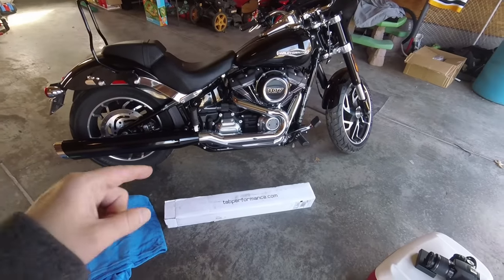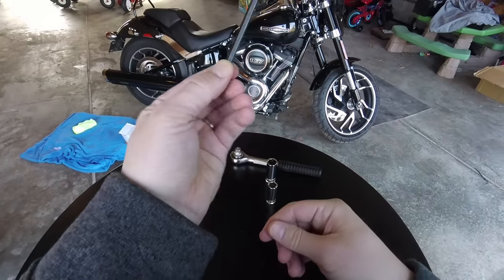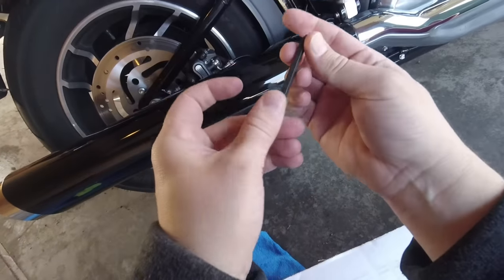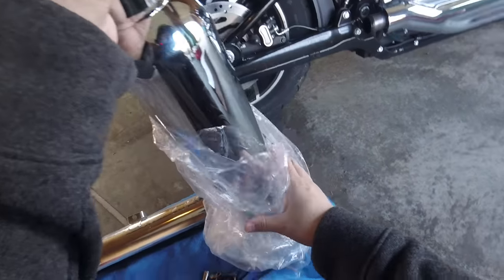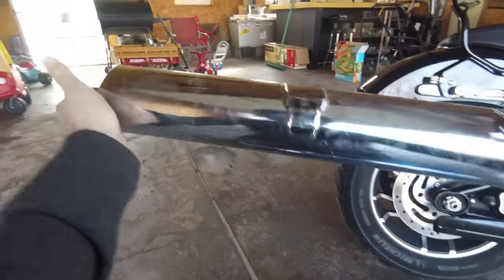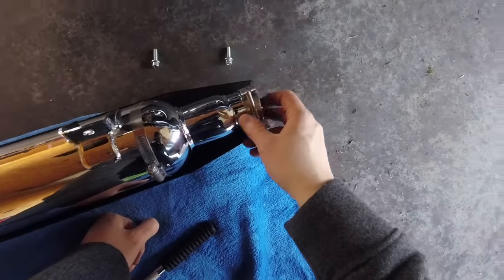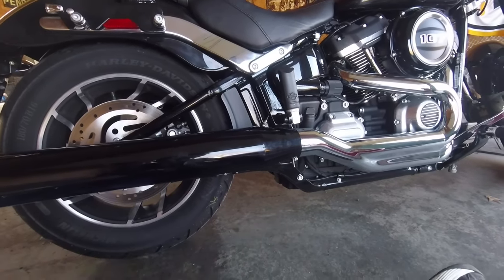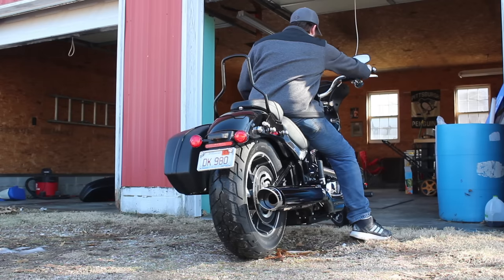Tab Performance Exhaust Install on a Harley Davidson Sport Glide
How to install a Tab Performance slip on muffler onto a Harley-Davidson Softail Sport Glide. Video complete with before and after sound clips.
TAB Performance 4" Chrome Tip Compatible Baffled Mufflers for 2018 - Up Harley Sport Glide
• Part No.: 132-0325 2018 - Zombie Baffle
My Gear:

Helmet:
Shoe RF-SR

Gloves: Milwaukee Leather Men's Premium Leather Knuckled Cruiser Gloves

Boots: Harley-Davidson Men's Foxfield Boot
Recording Equipment:

Camera:
GoPro Hero 5 Session

Audio Recorder:
Zoom 1H Handy Recorder
Mail:
D-Cycle
Gillespie, IL 62033